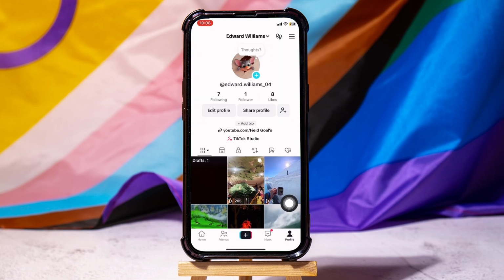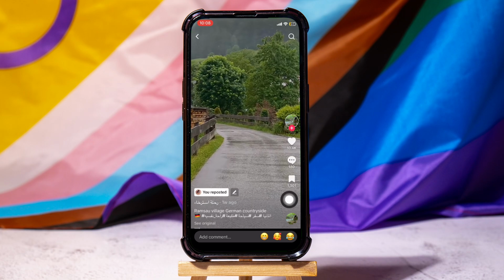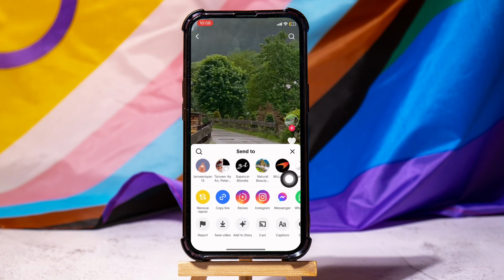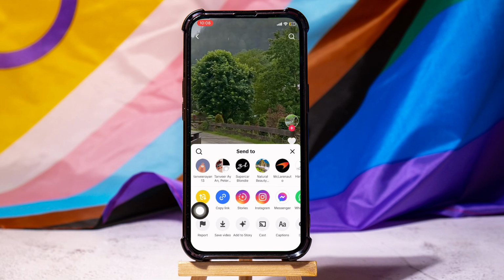How To Undo A Repost On Tiktok 2025 (iPhone & Android)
Ever accidentally reposted something on TikTok and had no clue how to undo it? Trust me, I’ve been there, and it’s frustrating. In this video, I’m diving into the step-by-step process to undo a repost on TikTok quickly and easily. Whether you’re a TikTok newbie or a seasoned pro, learning how to reverse a repost can save you from those awkward moments. I’ll walk you through the settings and tips you need to know to take back that repost and keep your profile looking just the way you want it. Plus, I’ll share some bonus tips on managing your TikTok content like a boss. If you’ve ever wondered how to delete a repost on TikTok or just want to clean up your feed, this guide is for you. Hit play and let’s fix that TikTok repost together!